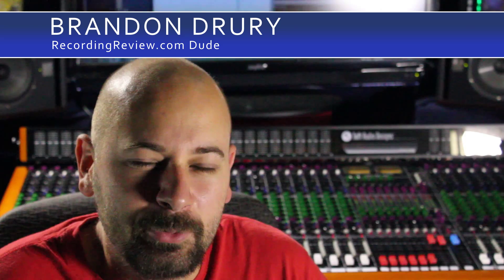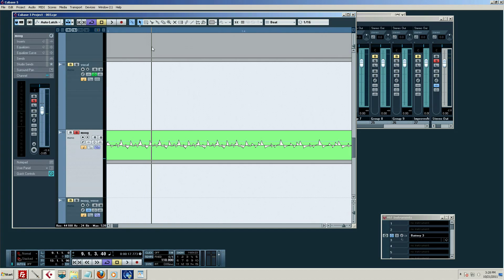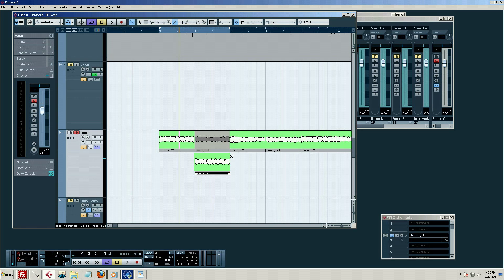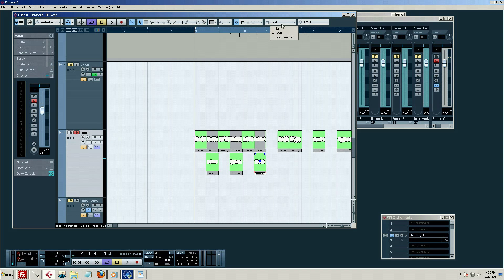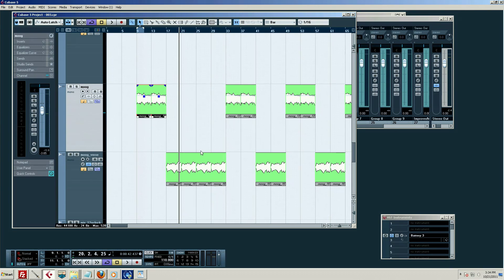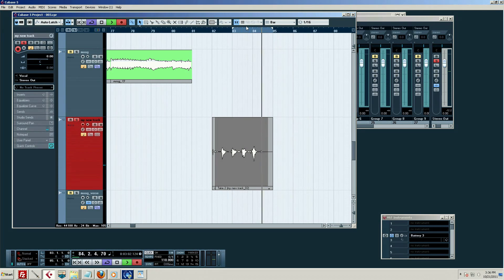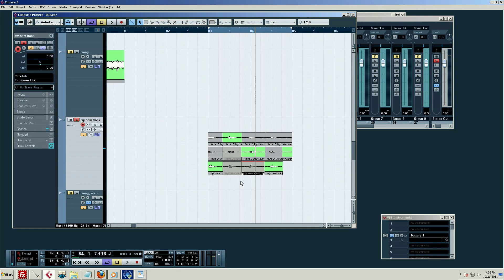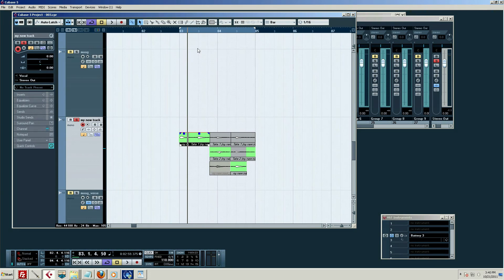013 Killing With Cubase: Audio Editing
Quick and dirty tips to edit audio quickly in Cubase.